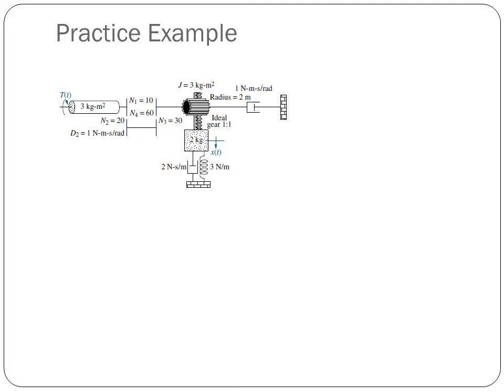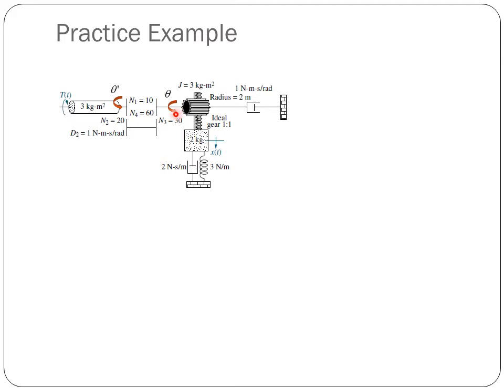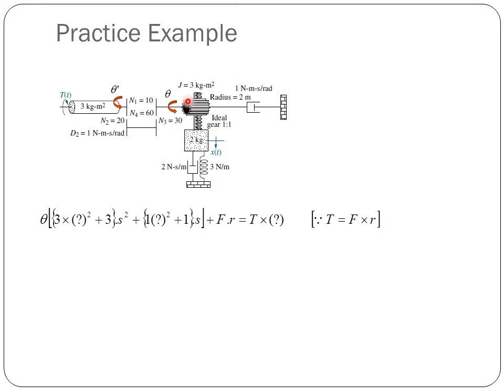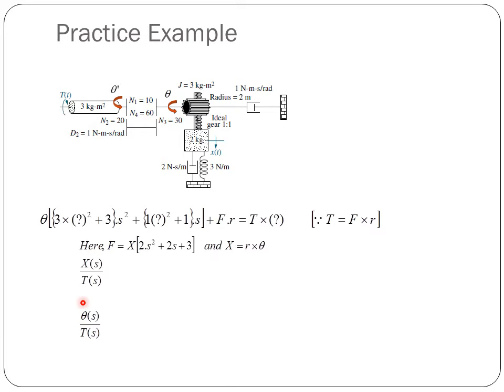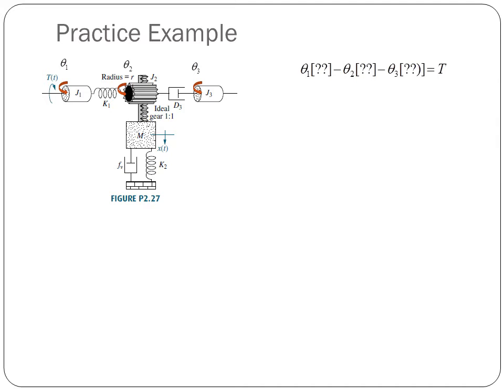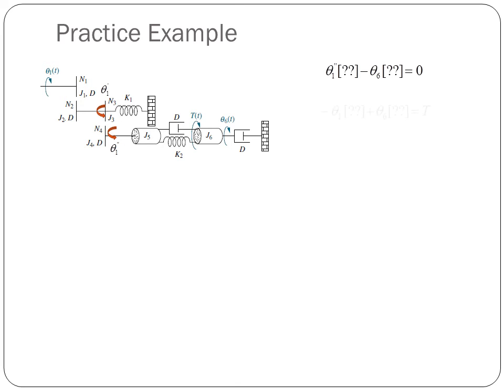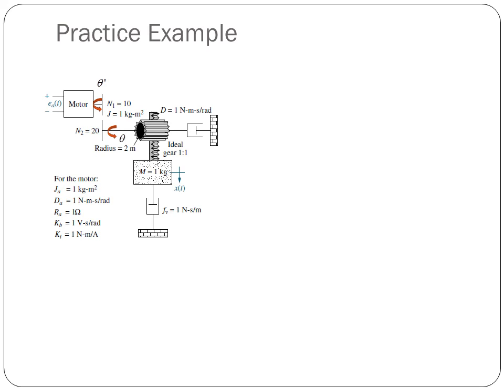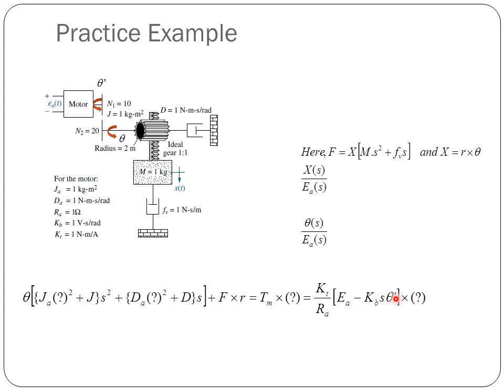OL Chap 2 MechSyst 5